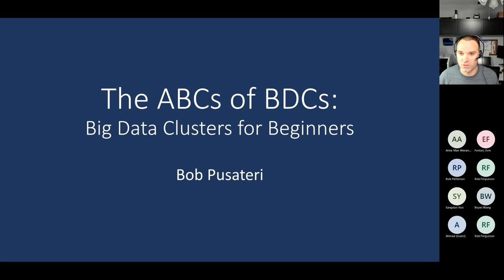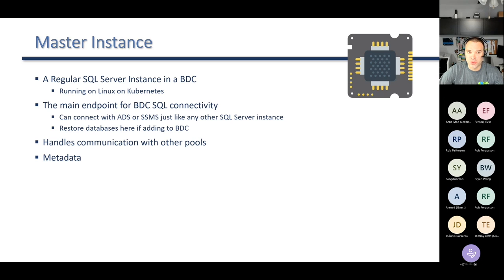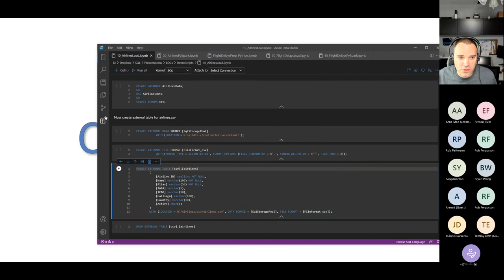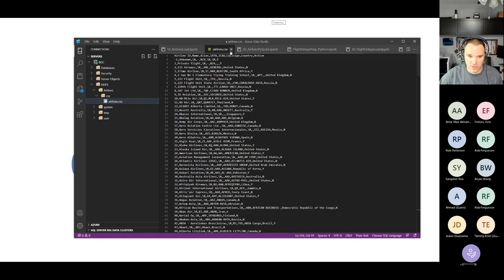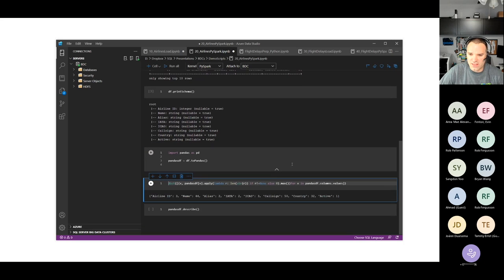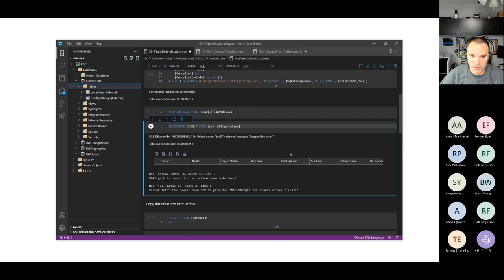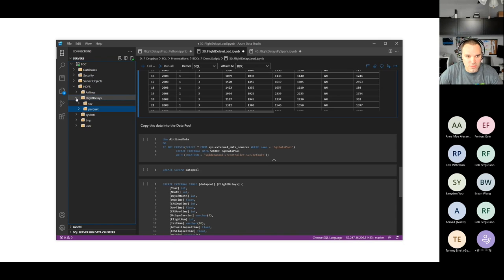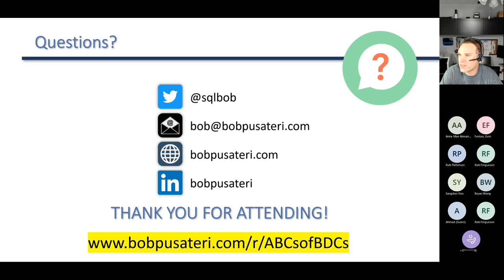The ABCs of BDCs: Big Data Clusters for Beginners (Bob Pusateri)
[Captions still to come]

Big Data Clusters are one of the hot new SQL Server buzzwords, but what exactly are they? Attend this session to learn the basics of this hot new technology that adds HDFS and Spark to SQL Server. Topics covered include SQL Server Big Data Cluster components, architecture, and demonstrations of queries that combine relational and non-relational datasets.

Attendees will leave with an understanding of how Big Data Clusters differ from a standard SQL Server deployment, the advantages and capabilities they offer, and which scenarios benefit most from their utilization. Big data is only getting bigger and it’s a tremendous skill area for career growth – join us for a great introduction to a powerful new feature of SQL Server!

Bob Pusateri is a Microsoft Data Platform MVP, Microsoft Certified Master, and systems architect with over 15 years experience on SQL Server and the Microsoft Data Platform. His interests involve internals, performance optimization, and cloud technologies. He is very active in the Chicago data platform community, and a frequent speaker at local, national, and international events.